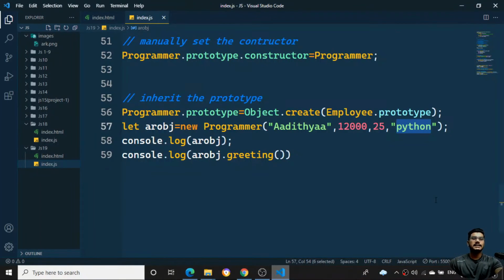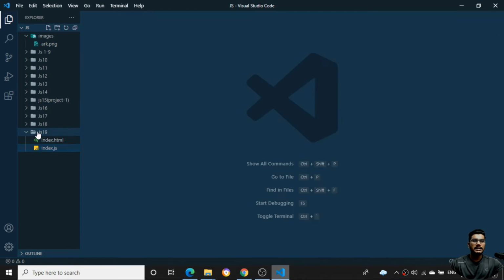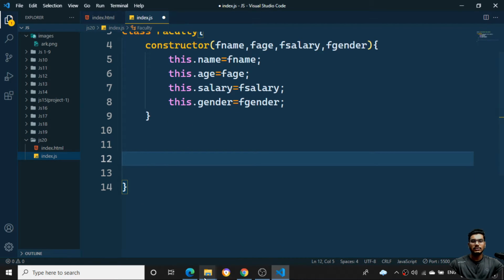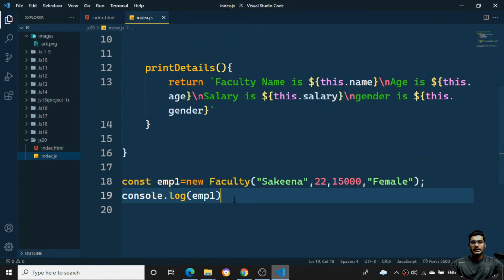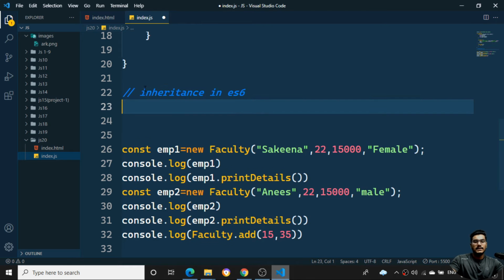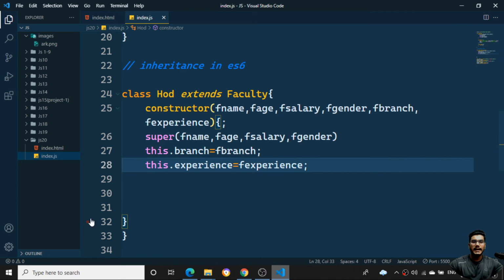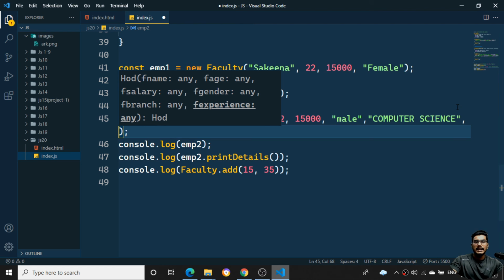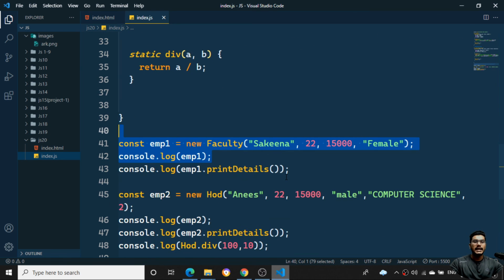#20. JAVASCRIPT CLASSES, OBJECTS, SUPER OVERLOADING METHODS & INHERITANCE WITH LATEST ES6 VERSION